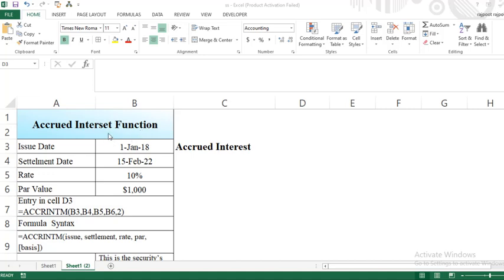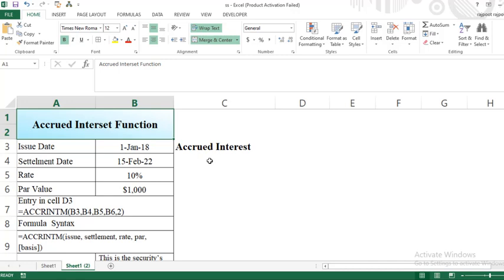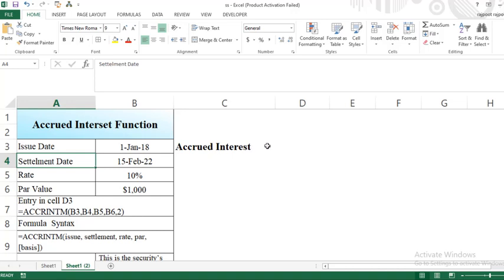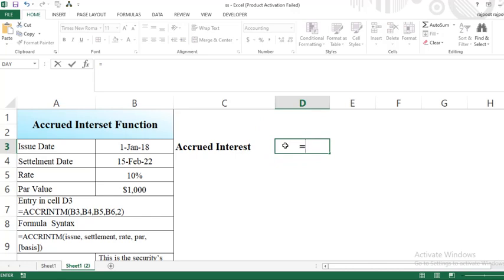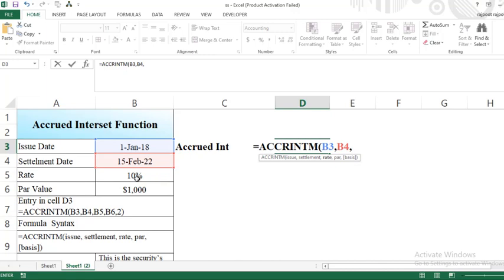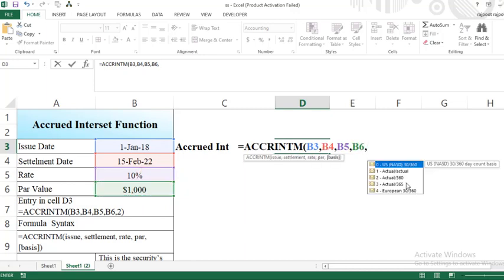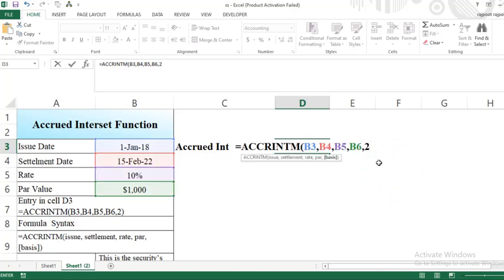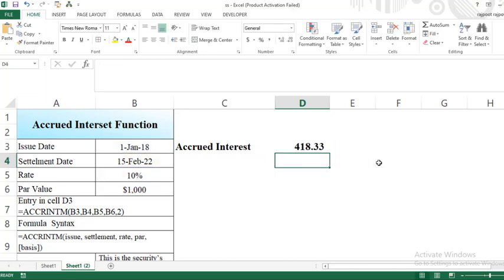How To Use Accrued Interest Function In Excel ACCRINTM Formula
How to use ACCRINTM function In Excel. You will learn ACCRINTM Function in an easy way. ACCRINTM function is used to calculate the accrued interest of security in excel.